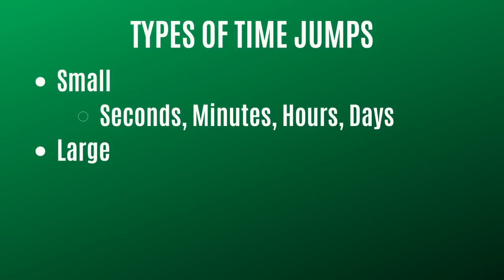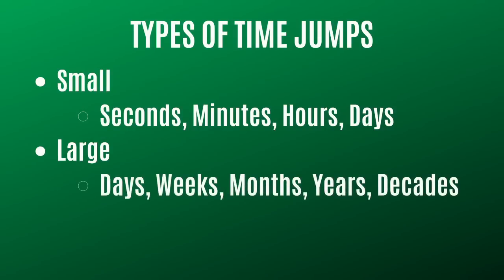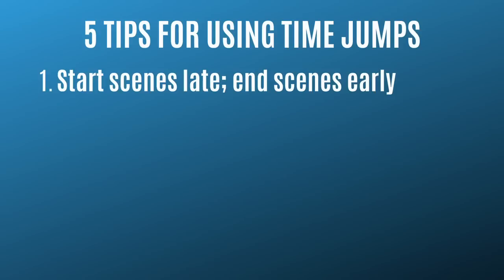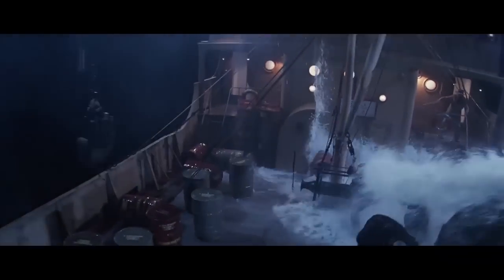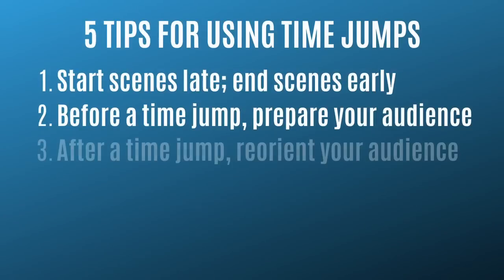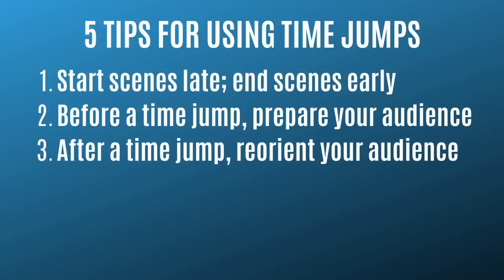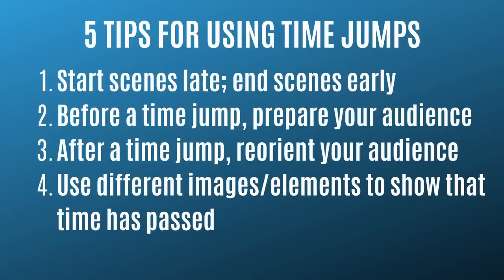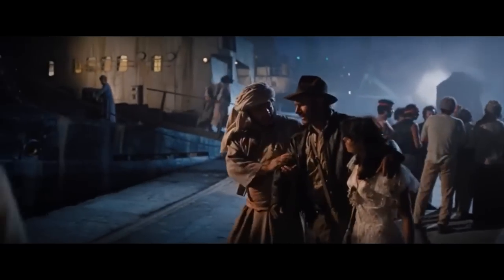How to Pace a Story with TIME JUMPS / TIME SKIPS (Writing Advice)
Learn how to boost your story's pacing with Time Jumps (Time Skips). Examples from Indiana Jones.